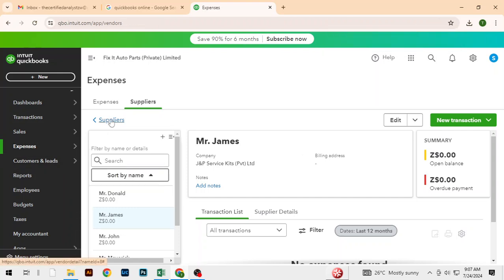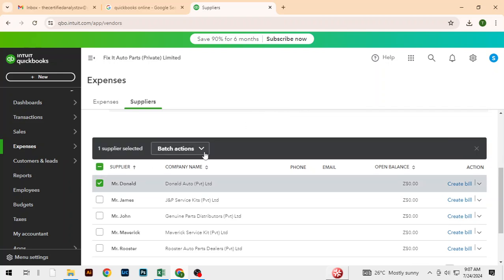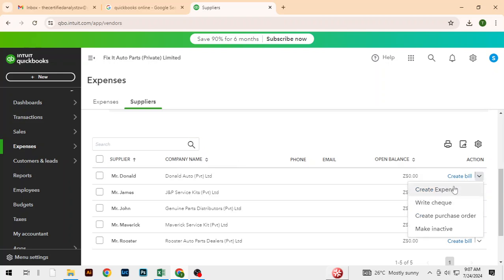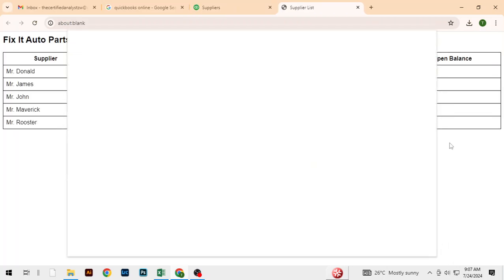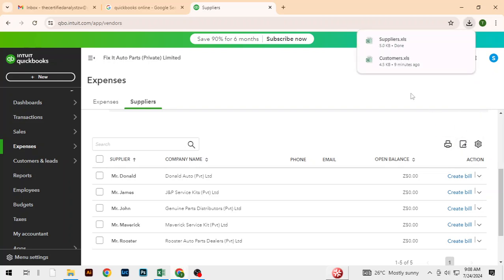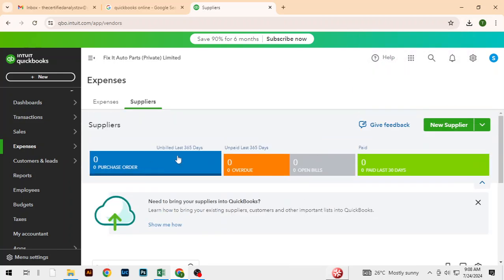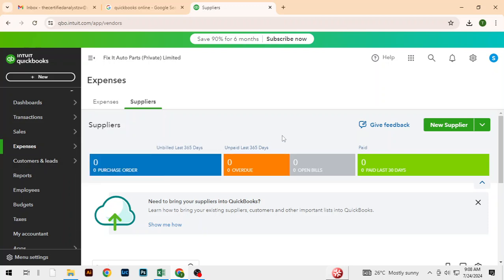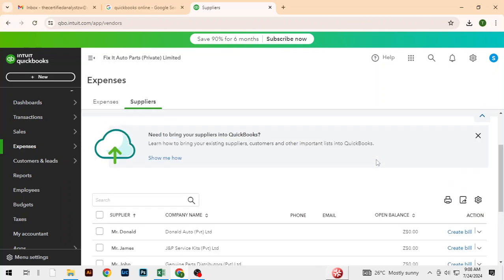08. QuickBooks Online Plus Suppliers Details 2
In this tutorial, you will learn how to add supplier details.
1. Set up the QuickBooks Online Account
2. Comfortably work in QuickBooks Online to perform your accounting and bookkeeping tasks
3. Creating sales receipts, estimates, and customer invoices
4. Creating supplier purchase orders and bills
5. Recording customer transactions, supplier transactions, and business expenses
6. Recording a fixed asset purchase and accounting for depreciation expense both in the income statement, cash flow statement, and balance sheet.
7. Journal entries.